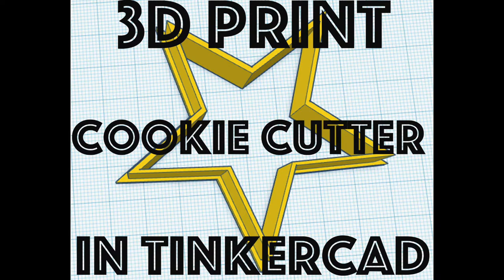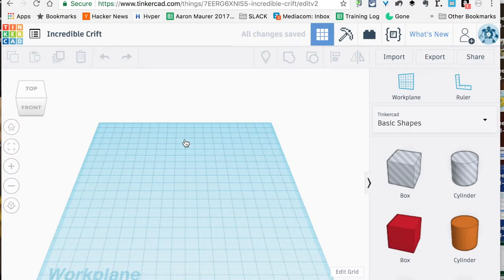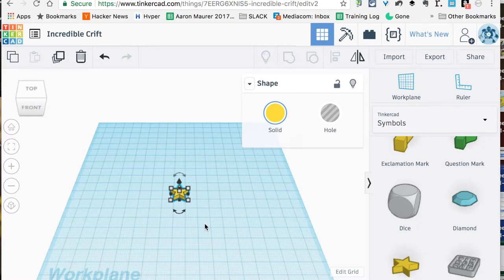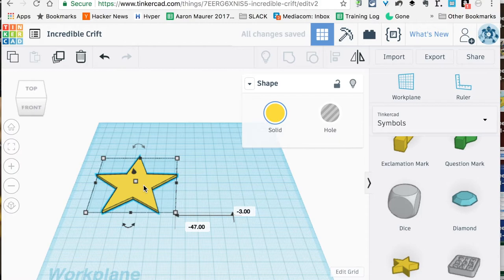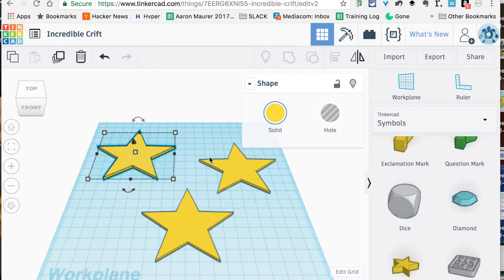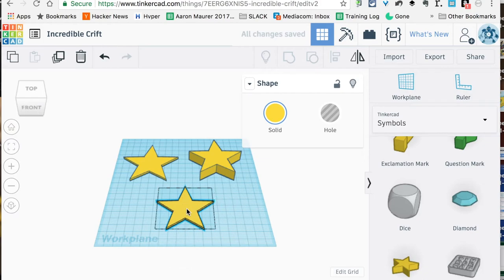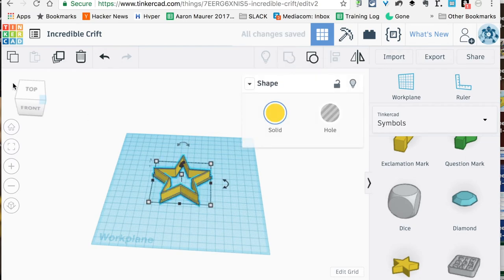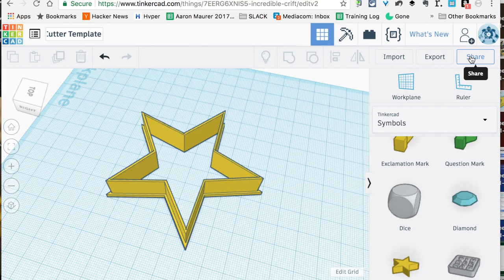3D Print Cookie Cutter in TinkerCad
This tutorial will help anyone looking to get started with making a cookie cutter design in Tinkercad. Super easy and super awesome.